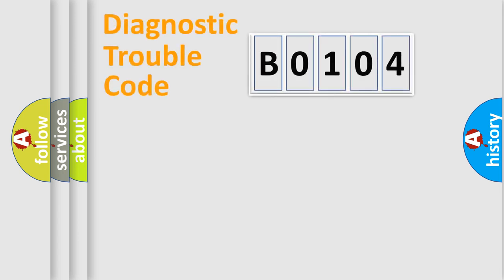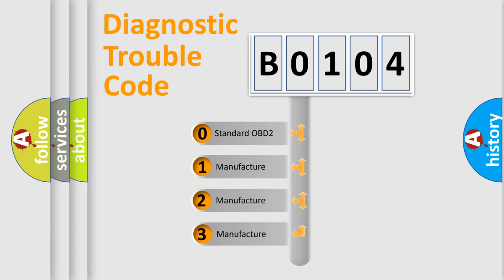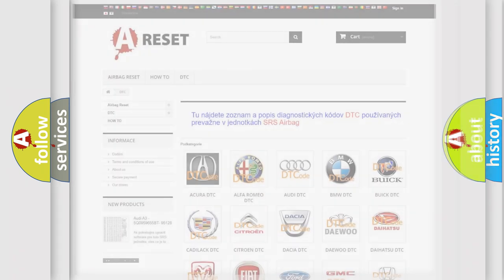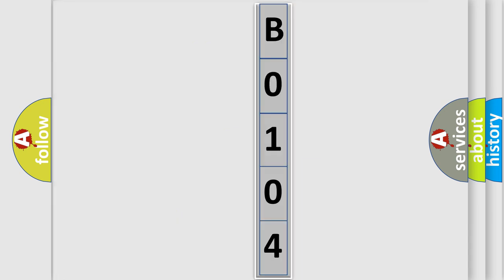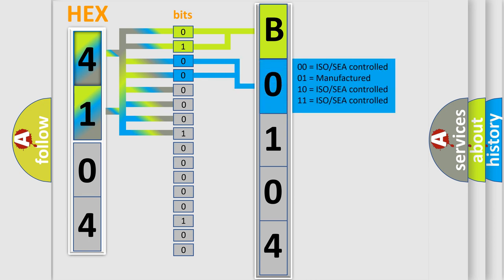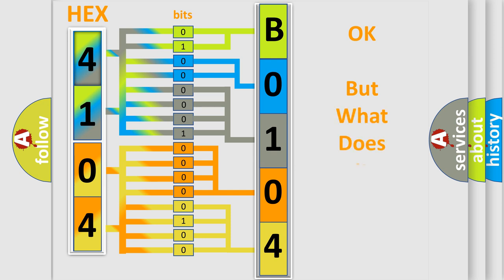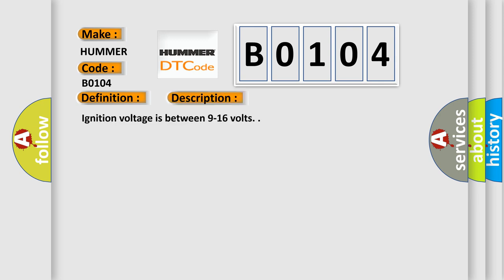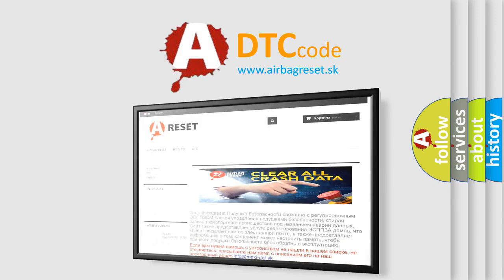DTC Hummer B0104 Short Explanation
Contents:
0:21 Basic DTC analysis according to OBD2 protocol standard.
1:48 Insight into programming
2:58 A diagnostically understandable description of the Diagnostic Trouble Code
3:05 Basic error definition

Make
HUMMER
Code
B0104
Definition
Discard Electronic Right Front Impact Sensor
Description
Ignition voltage is between 9-16 volts
Cause
B0101 and B0104
Will set when the SDM has received a NOK Not OK message from the front impact sensor